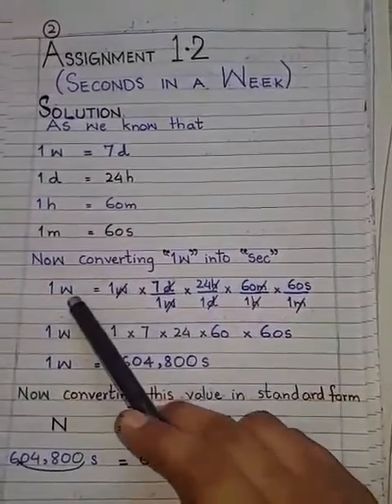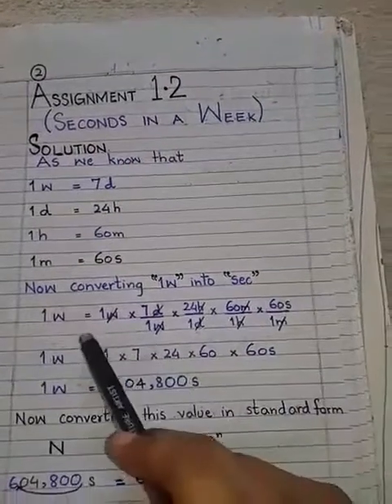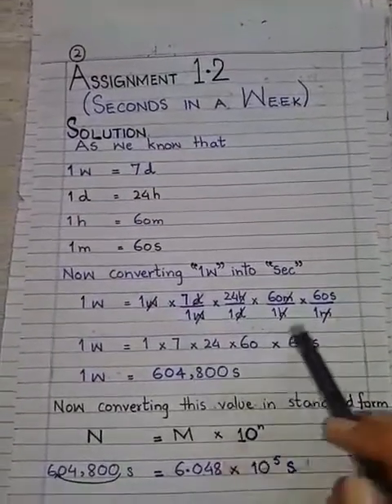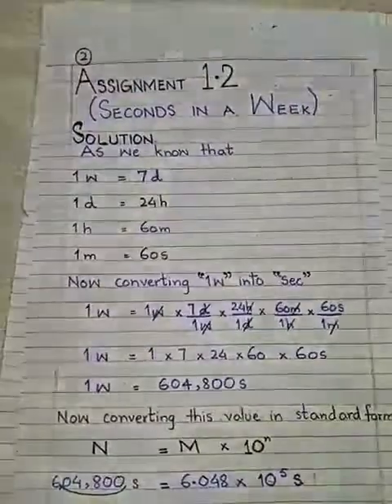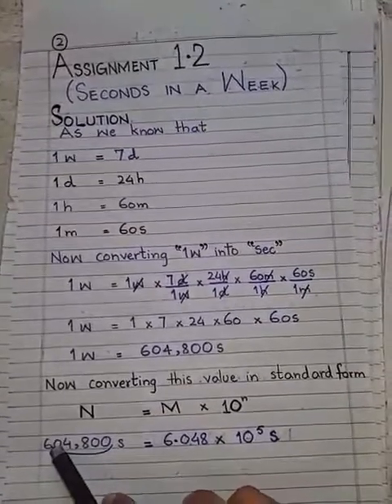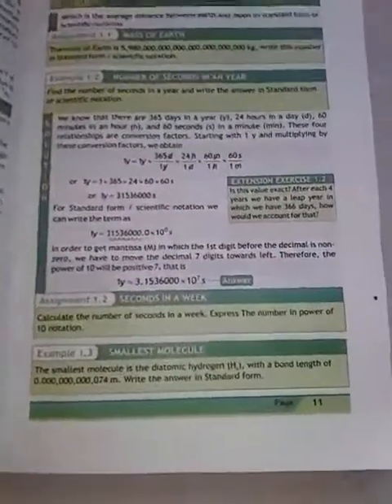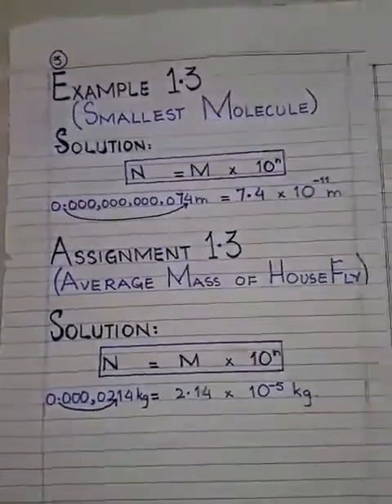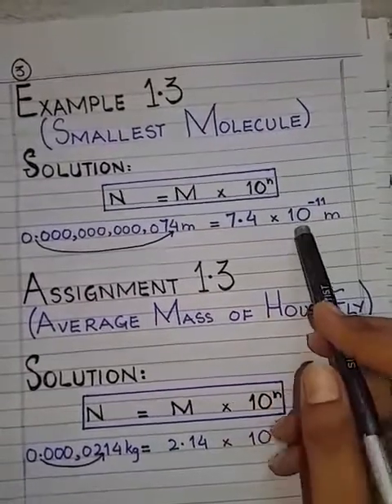Physics Lecture # 21 Chapter # 1 Class # 8 Physical Quantities & Measurements 06/27/2020